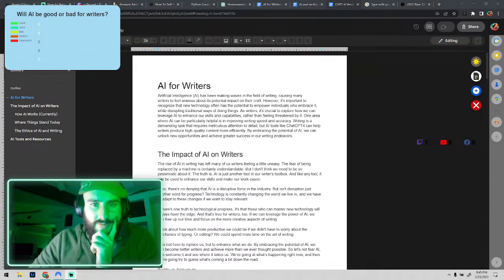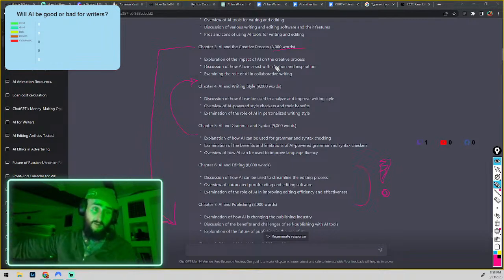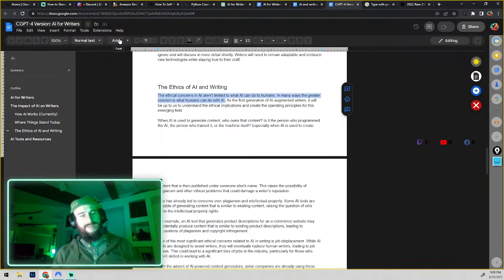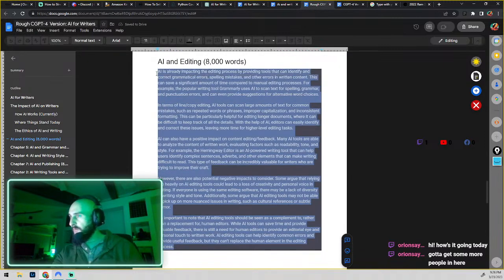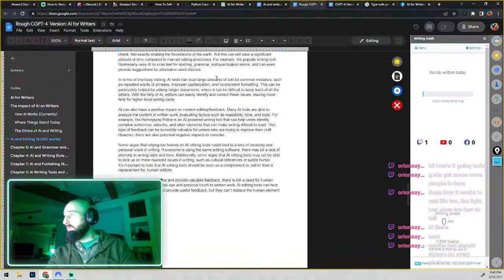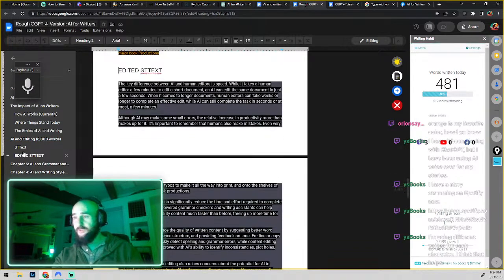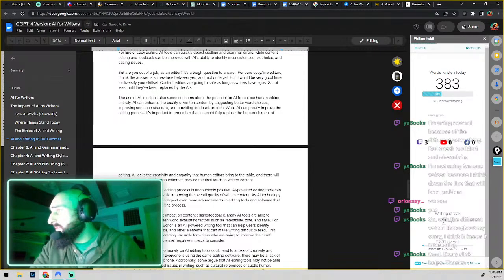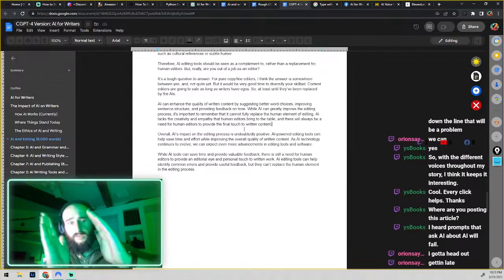Writing with AI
Using AI to help me write a book about writing with AI. And generally just going on of wild nerdy tangents.